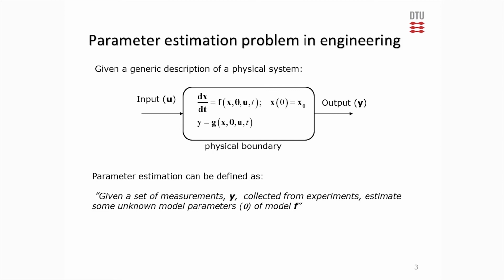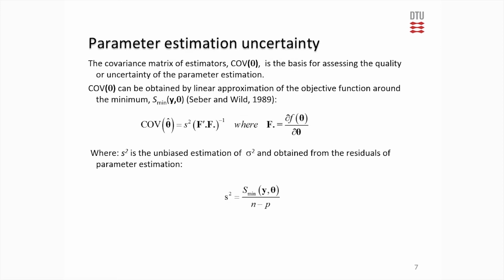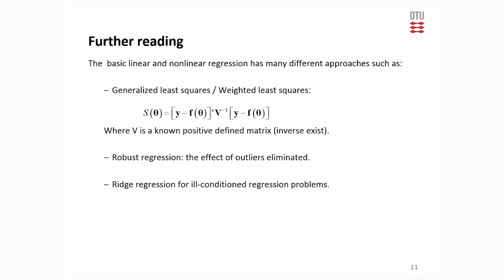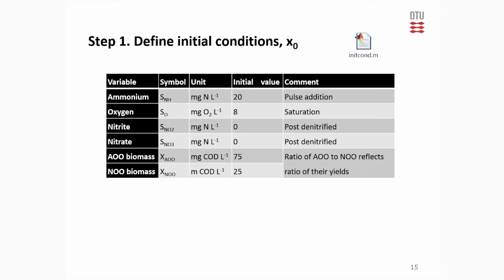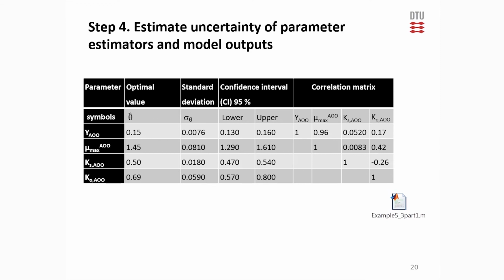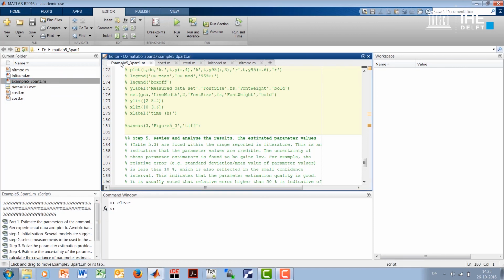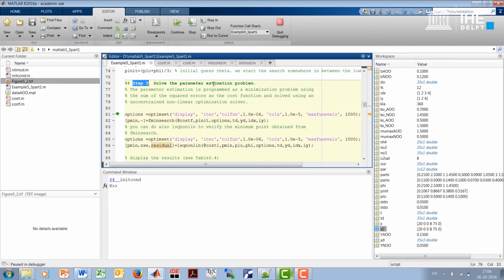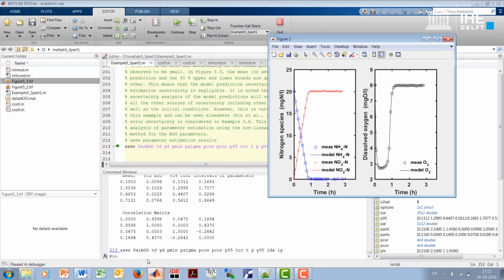Non-linear least squares method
This video is part of the Biological Wastewater Treatment Open Access Online Course Series Using the non-linear least square method, an estimation of key parameters of the ammonium oxidation process is shown in Matlab.